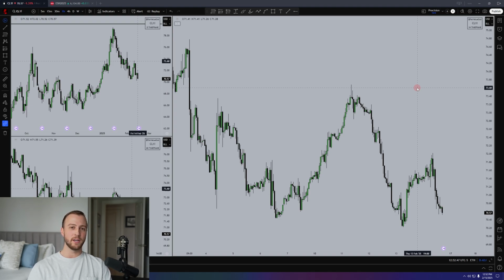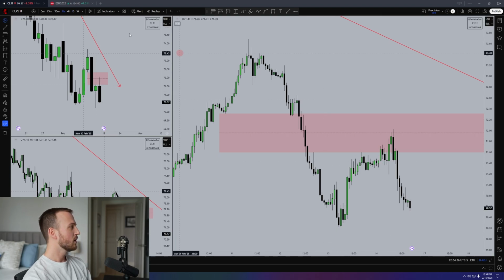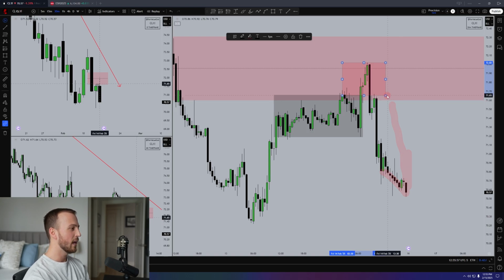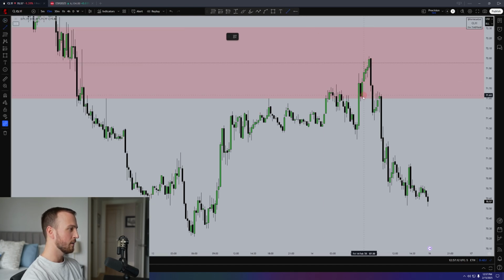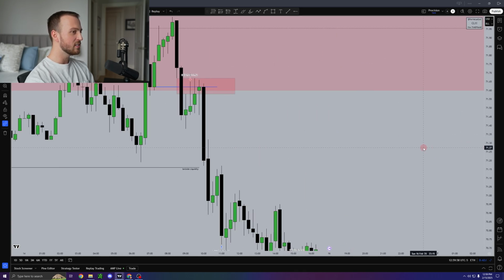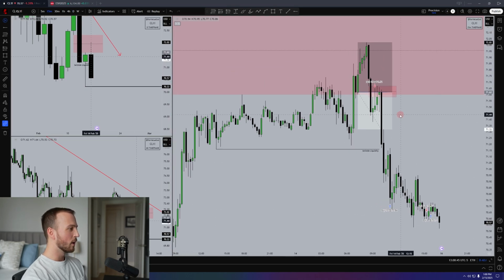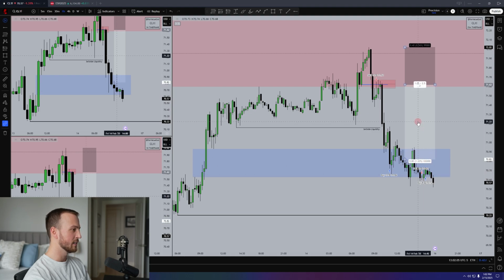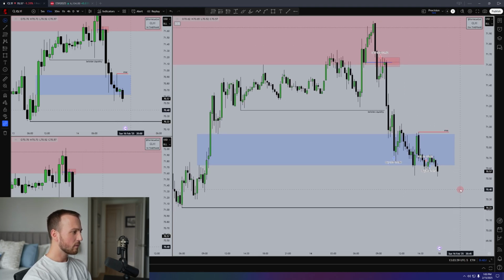step by step how I made $12,260 day trading oil